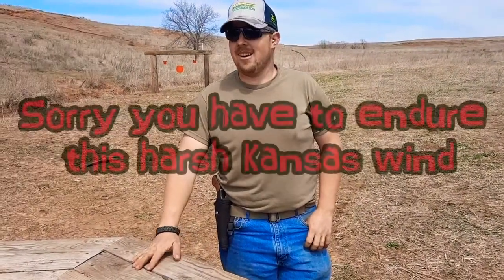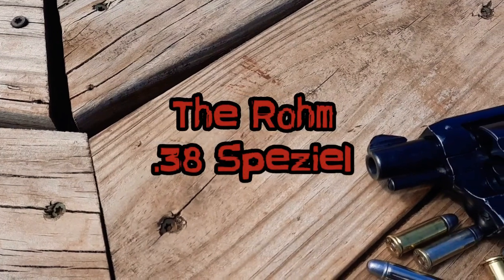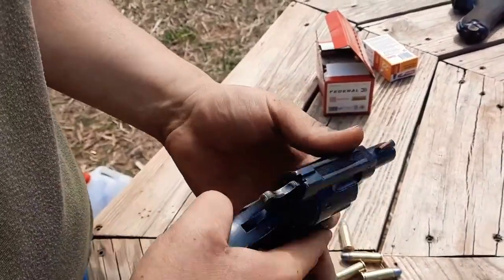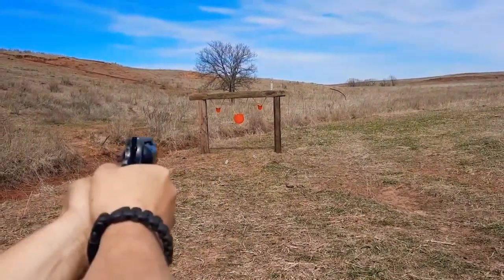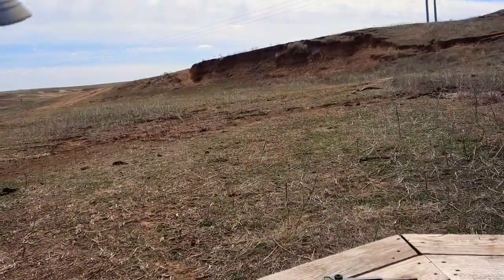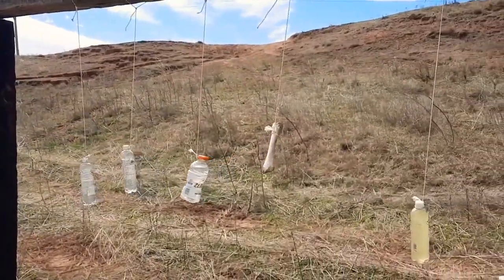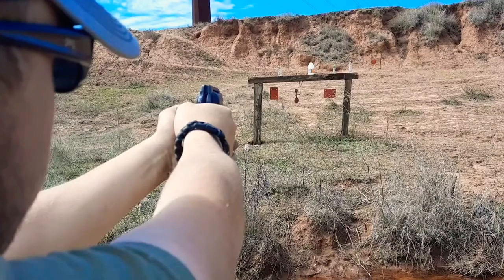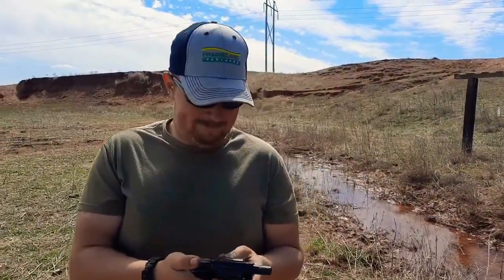The Rohm .38 Revolver, AKA The Saturday night Special.